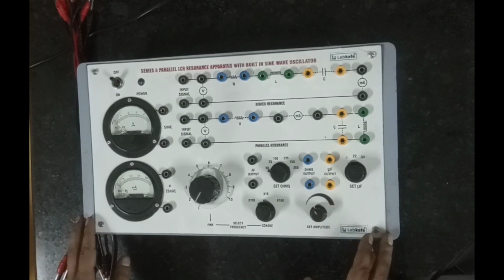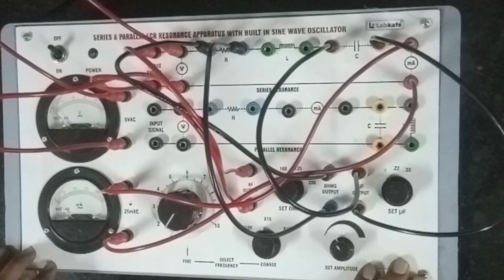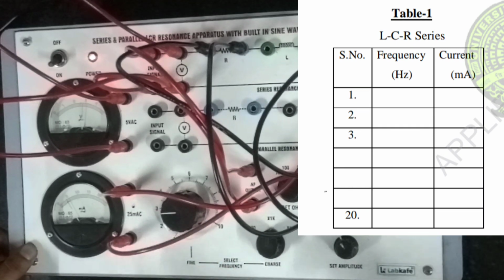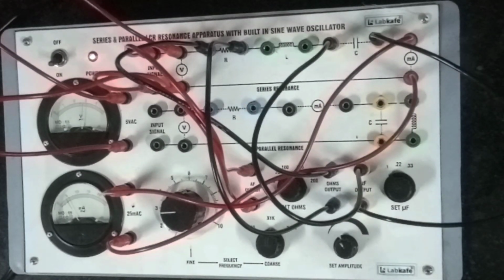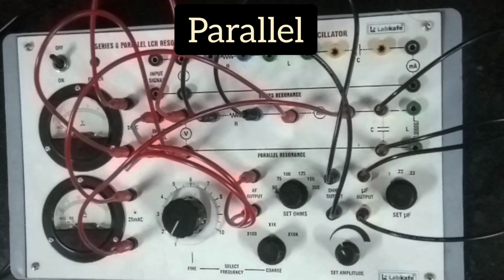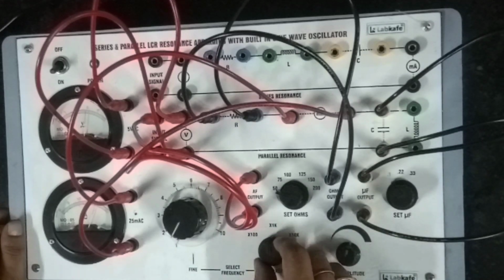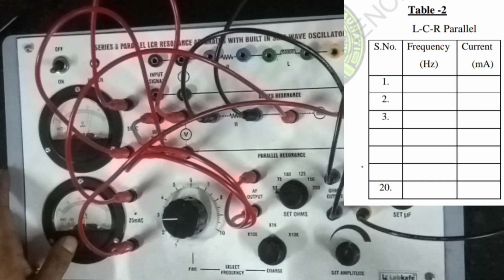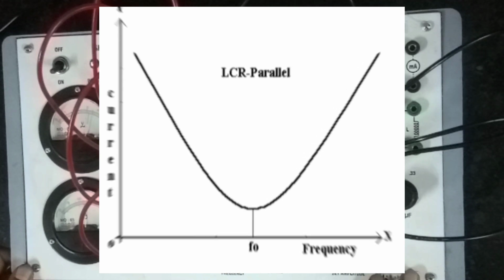Experiment: L-C-R experiment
Copyright:
Lab : Integrated M.Sc 2023-24
Dept. of Applied Sciences, Gauhati University.